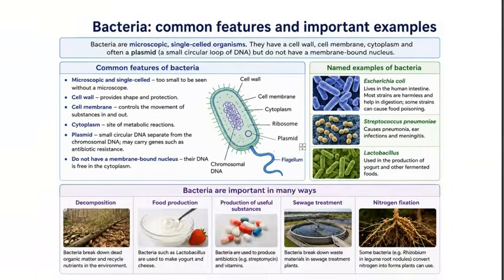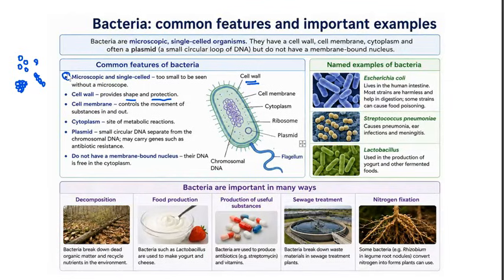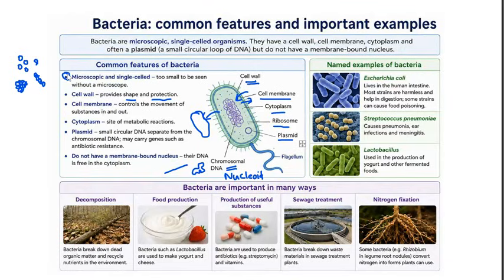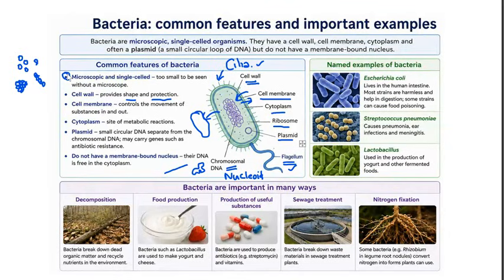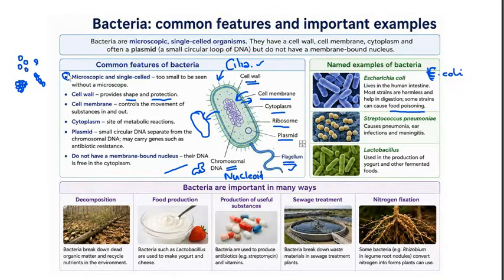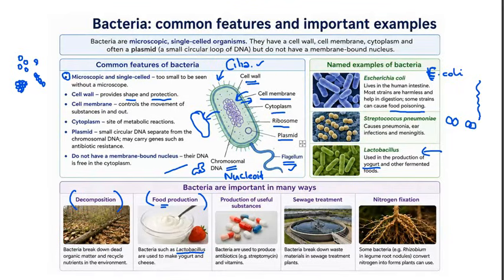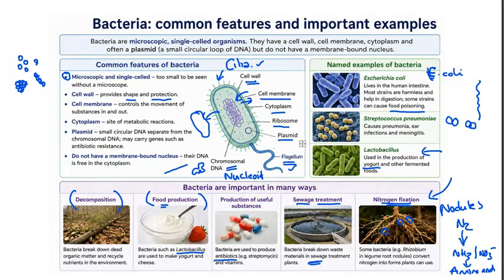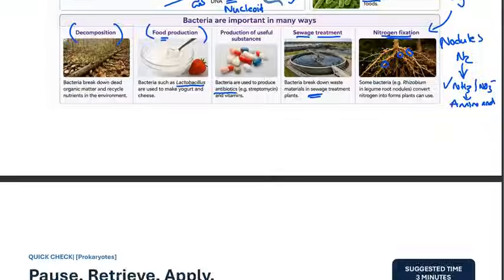03 Prokaryotes (Edexcel IGCSE Biology 1.3)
1.3
describe the common features shown by prokaryotic organisms such as bacteria
Bacteria: these are microscopic single-celled organisms; they have a cell wall, cell
membrane, cytoplasm and plasmids; they lack a nucleus but contain a circular
chromosome of DNA; some bacteria can carry out photosynthesis but most feed off
other living or dead organisms. Examples include Lactobacillus bulgaricus, a
rod-shaped bacterium used in the production of yoghurt from milk, and
Pneumococcus, a spherical bacterium that acts as the pathogen causing pneumonia.

1. Support and protection
2. Flagellum
3. Solidifies milk proteins to make yoghurt
4. Nitrogen fixing (Rhizobium) turns atmospheric nitrogen into Ammonia

0:00 Introduction to Prokaryotic Organisms
0:24 Prokaryotic vs Eukaryotic Cells
1:07 Introduction to Bacterial Biology
1:18 Bacterial Size, Shapes and Microscopy
2:03 Structure of a Bacterial Cell
2:42 Chromosomal DNA and the Nucleoid
3:27 Plasmids and Gene Transfer
3:58 Bacterial Movement
4:41 Important Examples of Bacteria
4:53 E. coli and Food Poisoning
5:31 Streptococcus pneumoniae
5:54 Lactobacillus and Yoghurt Production
6:19 Useful Roles of Bacteria
6:46 Production of Antibiotics
7:11 Bacteria in Sewage Treatment
7:37 Nitrogen Fixation and Symbiosis
9:02 Review Questions